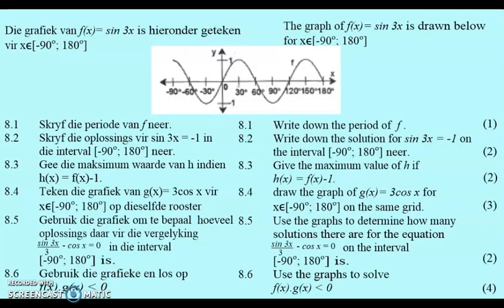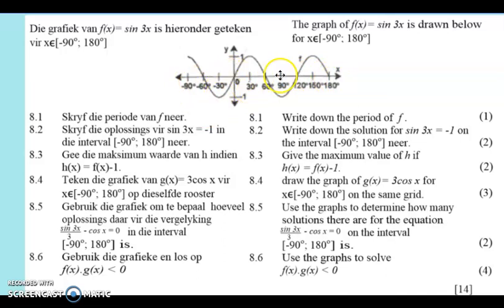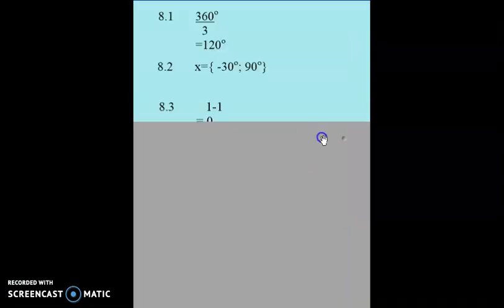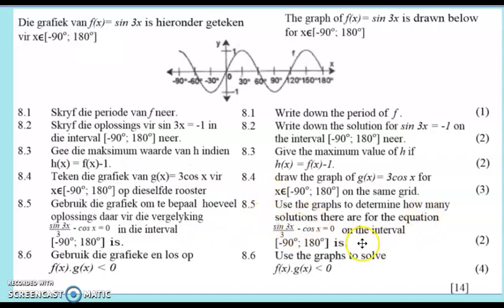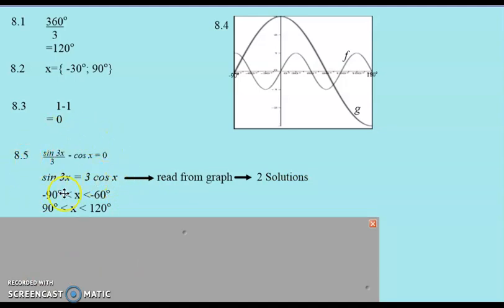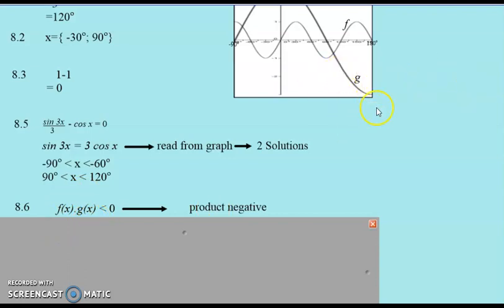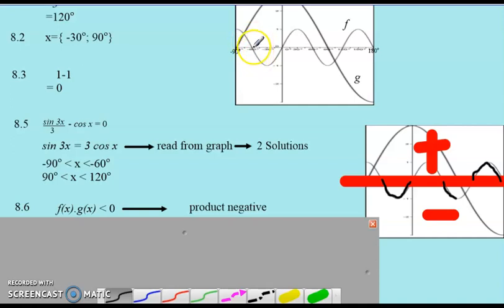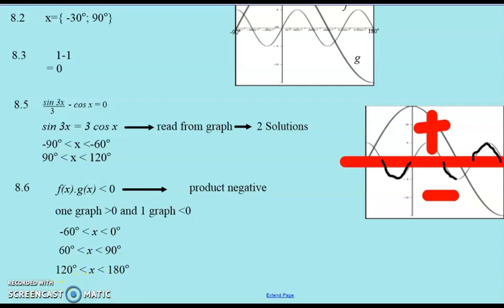Trig ETQ V2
ETQ
2D and 3D Trigonometry
2D en 3D Trigonometrie